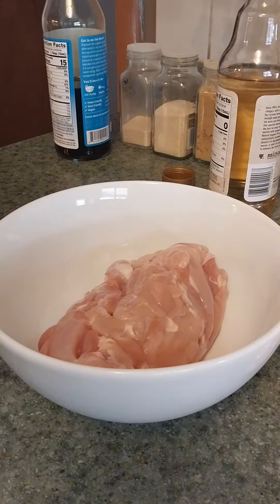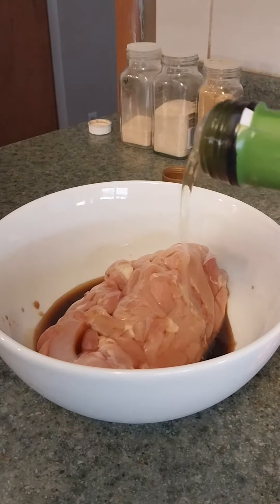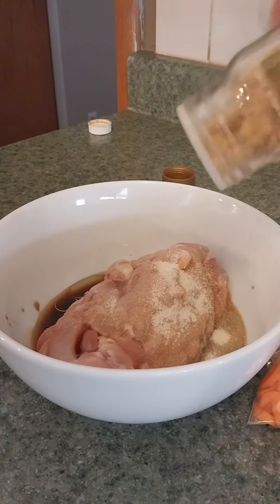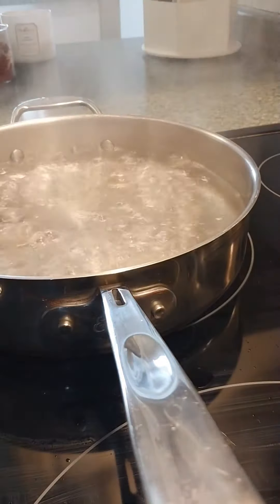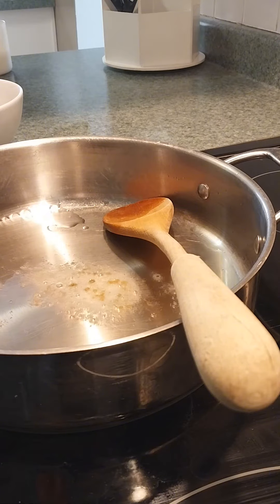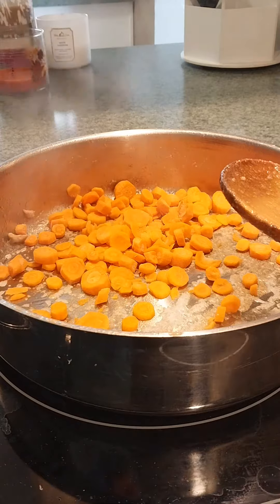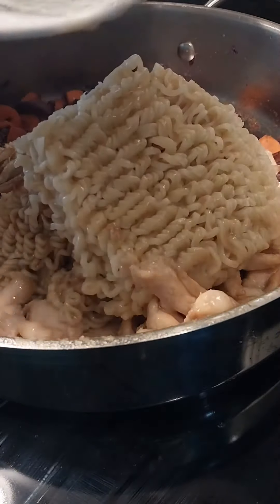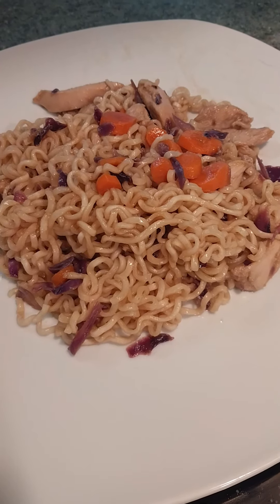OH MY Food Network Chicken Ramen Stir Fry in 60 minutes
Below is the link to the recipe!